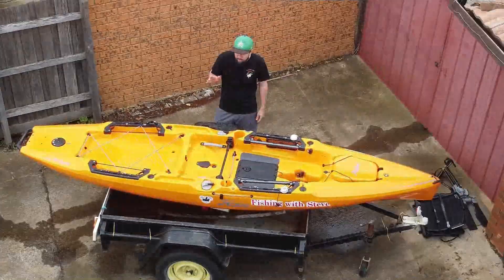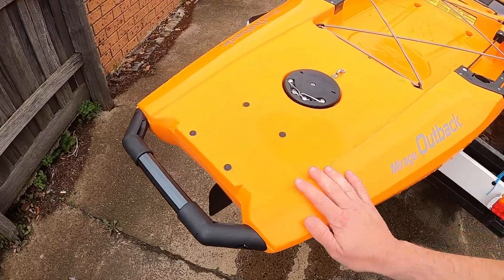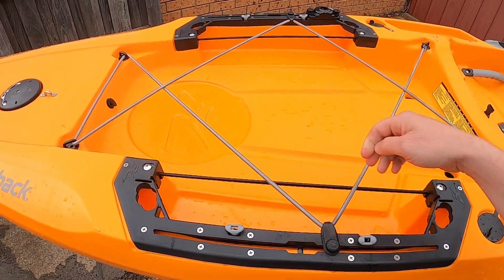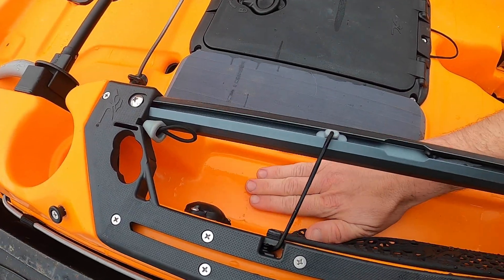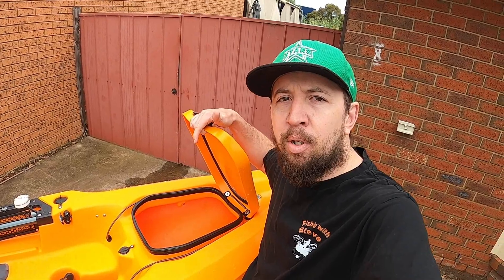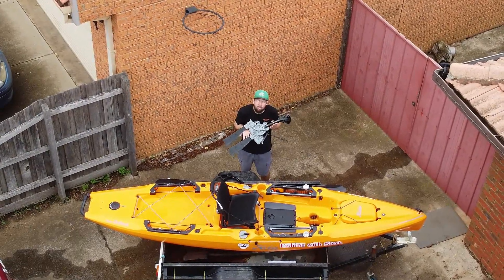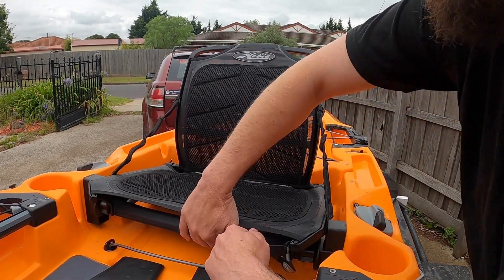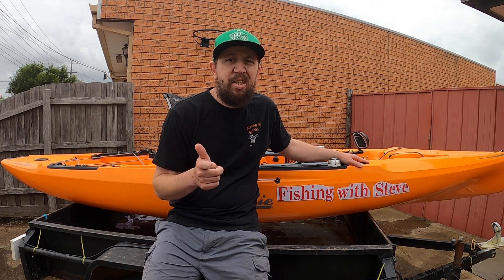Hobie Mirage Outback 2021 review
Todays video is all about the Hobie Mirage Outback 2021

This fully-loaded fishing machine is built for every conceivable fishing expedition, whether you’re prowling the ocean for monster gamefish or stalking bass in your favorite freshwater fishing hole. Hobie has advanced the sport of kayak fishing with the introduction of Kick-Up Fins that automatically retract upon impact.The extra-wide standing deck offers an improved casting platform and convenient vantage point for sight fishing, allowing for superior vision from above while the revolutionary Guardian Transducer Shield gives you multidimensional vision below. The new Vantage CTW seat provides extra width for unmatched room and comfort. The Hobie H-Rail with integrated patented RAM® Hand-Track™ and numerous high-capacity storage compartments deliver the ultimate customization and organization in accessory mounting, ensuring that all of your gear is at your fingertips. Powered by the MirageDrive 180 with Kick-Up Turbo Fins + ARC Cranks, this fine-tuned angling vessel is highly versatile, fast, quiet, and exceedingly nimble. Now featuring our Kick-Up Rudder system with dual steering capabilities, combating drift and navigating tight water has never been easier.

LENGTH: 12' 9" / 3.89 M
WIDTH: 34" / .86 M
CAPACITY: 425 LBS / 192.78 KG
VANTAGE CTW SEAT CAPACITY: 275 LBS / 124.74 KG
FITTED HULL WEIGHT: 85 LBS / 38.56 KG
FULLY RIGGED WEIGHT: 103 LBS / 46.72 KG
HULL CONSTRUCTION: ROTOMOLDED POLYETHYLENE
HEIGHT FROM FLOOR TO MIDDLE OF THE KAYAK: 12.5” / 31.75 CM

Also Check out JD rods for all your Custom built rods,
Jon has been making rods for years, He also does rod repairs and Reel servicing, You can find him on Facebook

An extensive volume of fishing videos around Melbourne and Victoria. Covering fishing from kayak, and land base such as jetties, piers and rock walls are in the near future. With the new How-to fishing video's series. These videos will provide lots of entertainment and helpful content for anglers of all abilities.

Follow the Fishing with Steve team on Facebook & Instagram as we are always willing to answer any questions you have.